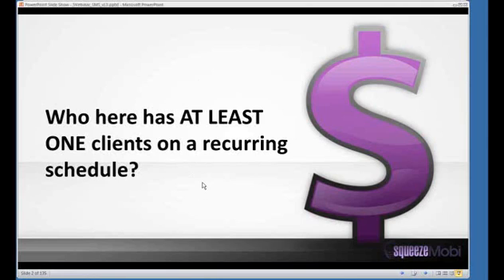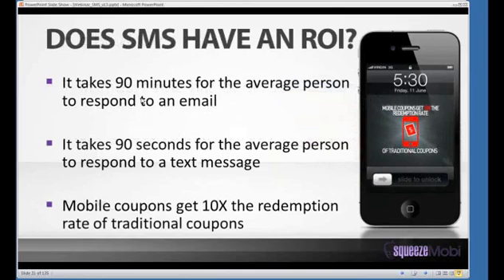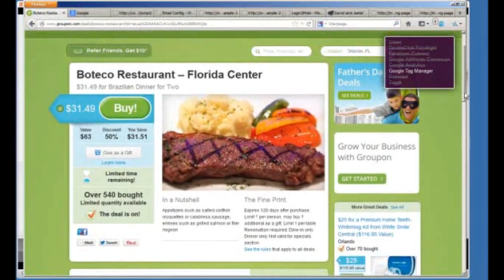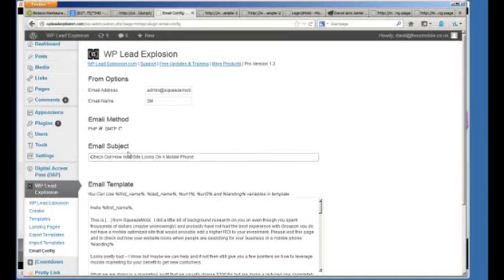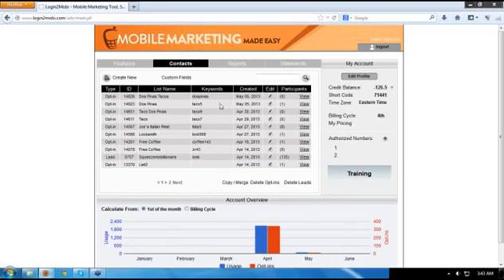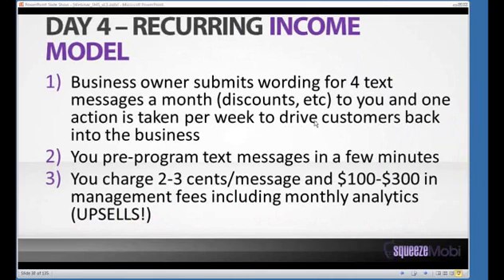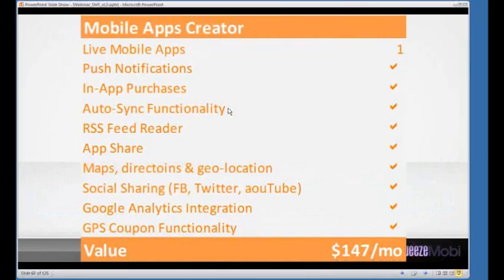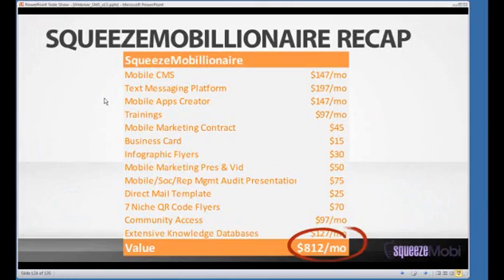5-Day Txt Message Crusher